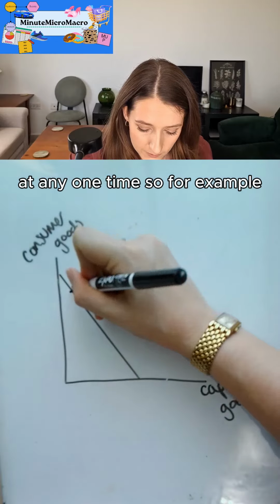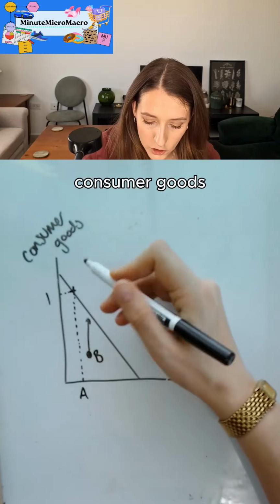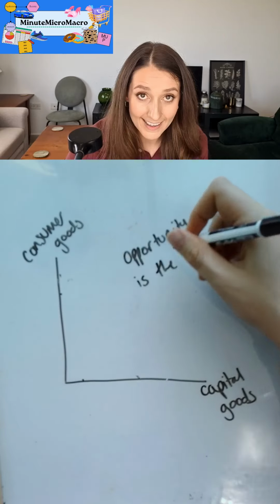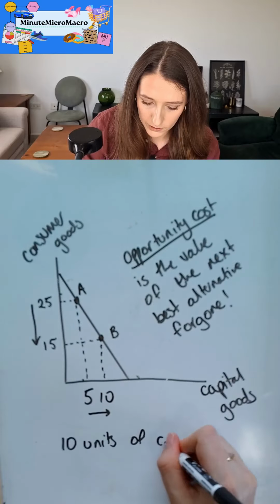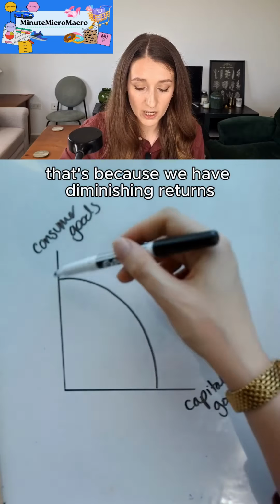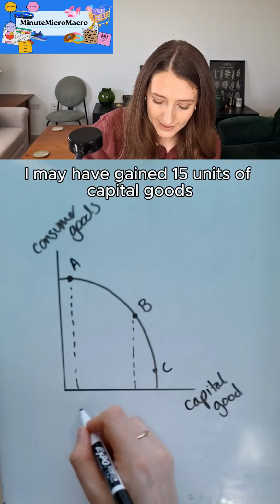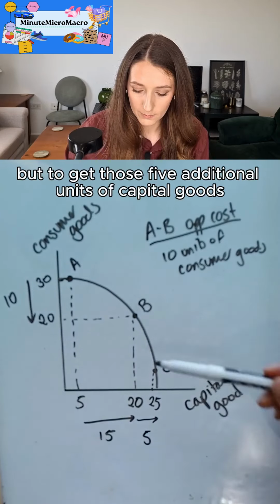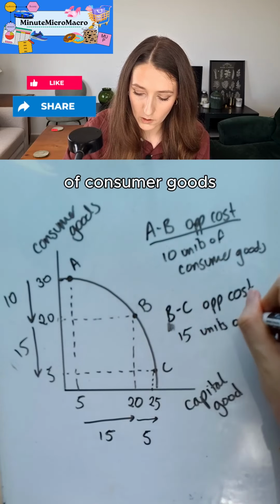1 PPC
A Production Possibilities Curve (PPC) is a fundamental model in economics that illustrates the trade-offs an economy faces when allocating scarce resources between two goods or categories of goods. It is drawn under the assumptions of fixed resources, fixed technology, and full efficiency. Each point on the curve represents a combination of two outputs that can be produced when resources are used productively. Points inside the curve indicate underutilization—resources are idle or misallocated—while points outside the curve are unattainable given current constraints.
The curve is typically concave (bowed outward) due to the law of increasing opportunity cost. As production of one good rises, resources less suited to producing that good must be reallocated, so the opportunity cost of additional units increases. For instance, if an economy shifts resources from producing consumer goods to producing capital goods, the first shifts may involve resources well-suited to both. But as more are redirected, increasingly specialized resources must be used, raising the cost of each additional unit.
The PPC also demonstrates several key economic concepts. Scarcity is shown because the curve itself is finite: the economy cannot produce unlimited amounts of both goods. Efficiency is reflected in any point on the curve; inefficiency lies inside it. Opportunity cost is represented by the slope of the curve at any given point, showing how much of one good must be given up to produce more of another. Finally, economic growth can be represented as an outward shift of the curve, caused by factors like increased resource availability, technological innovation, or better human capital.
In policy discussions, the PPC helps analyze choices between short-run priorities, such as eggs versus butter, or long-run trade-offs, such as consumption versus investment. By modeling scarcity and trade-offs, the PPC provides a visual foundation for understanding why economies must make choices and how efficiency, growth, and opportunity costs shape those decisions.